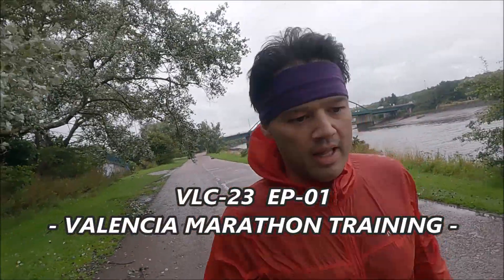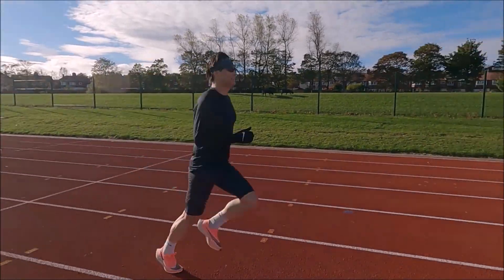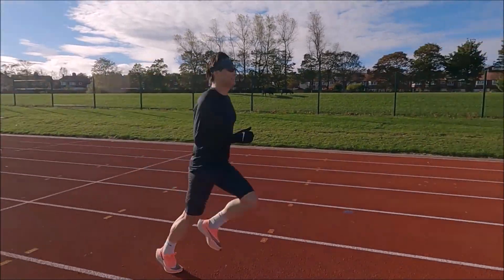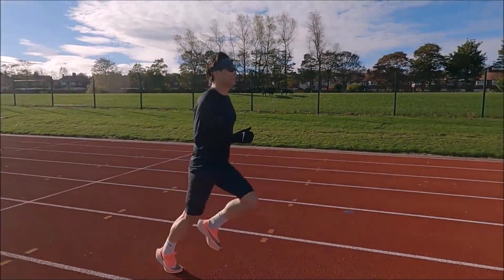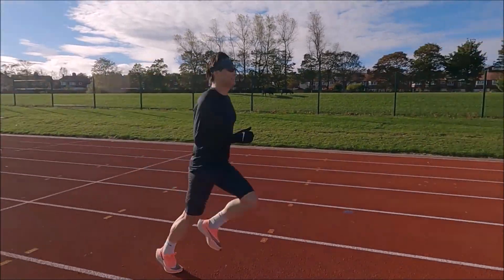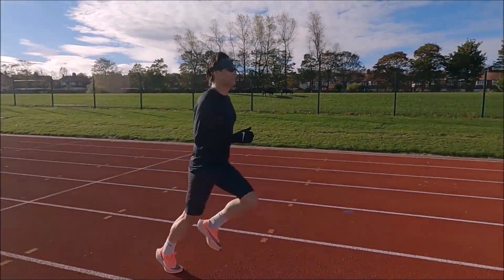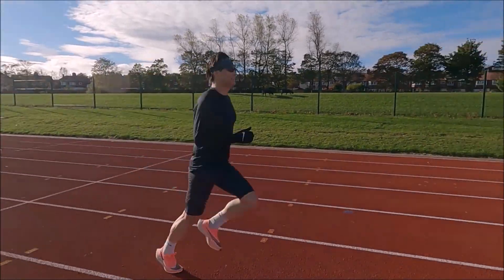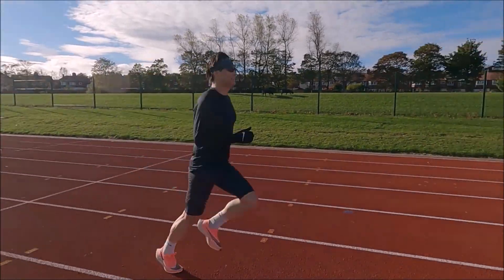VALENCIA 2023 EP-01 - 40k Long & Never Second | Shoe Rotation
Valencia 2023 Marathon New Training Block starts now.  I'm so looking forward to starting this training block and sharing it with you all, as we build to December 2023 and run a 3hr10 marathon.  Today we start with this weeks training block, explain whats to come, discuss my shoe rotation and also try out new gels - Never Second.

00:00 Start  06:40 Done & Never 2nd,  8:45 Shoe Rotation,  15:00 15m